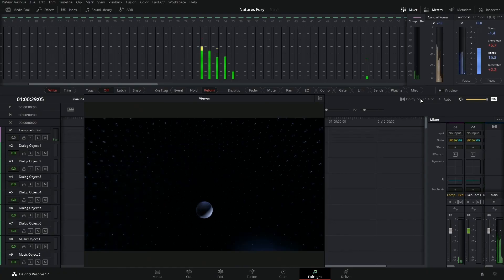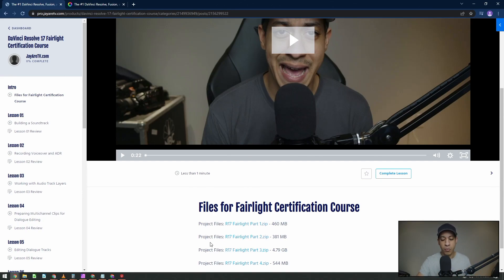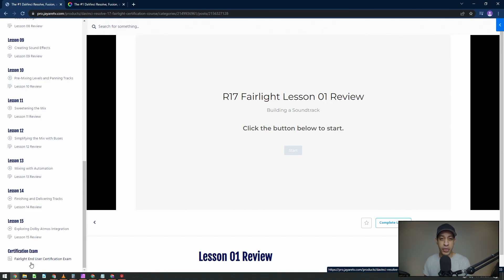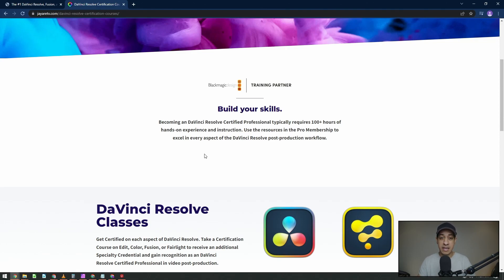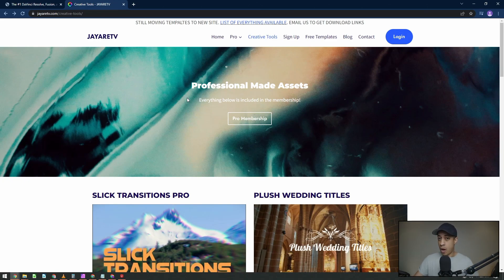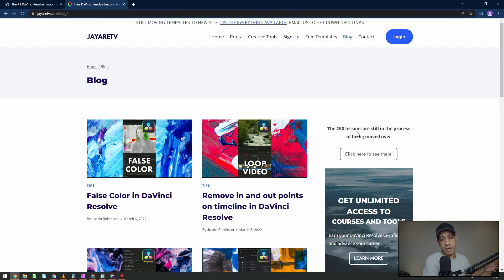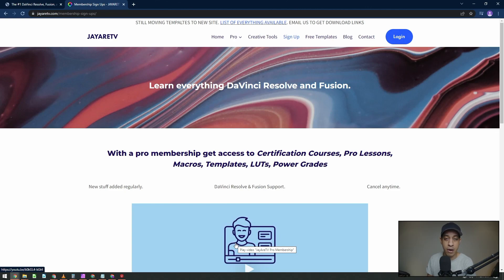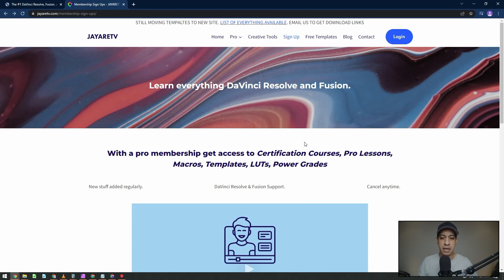Fairlight course now out! Learn everything DaVinci Resolve Audio